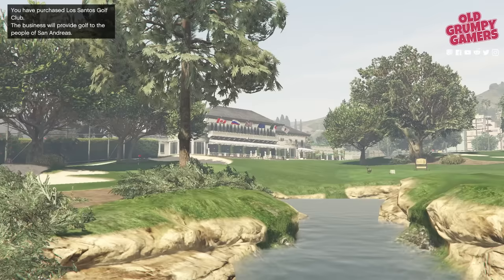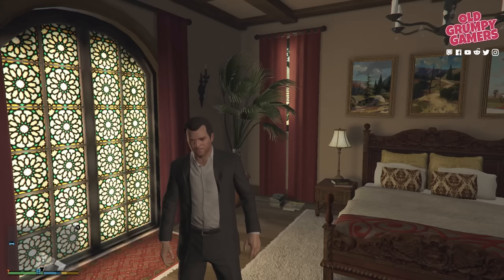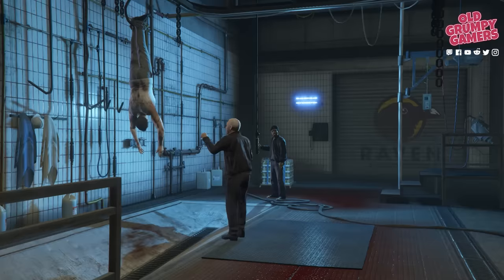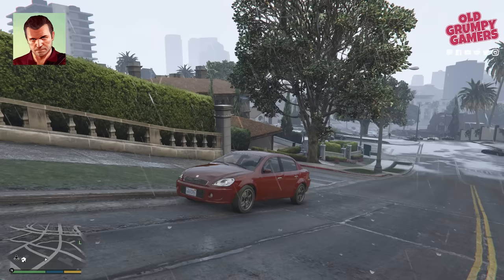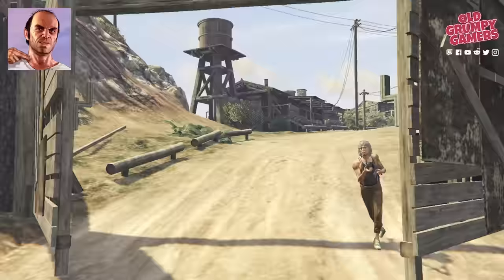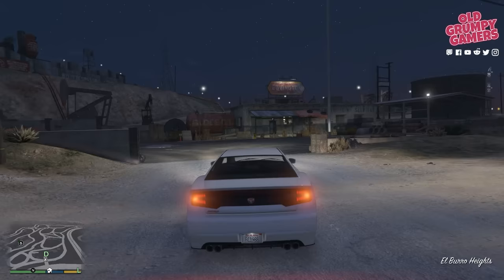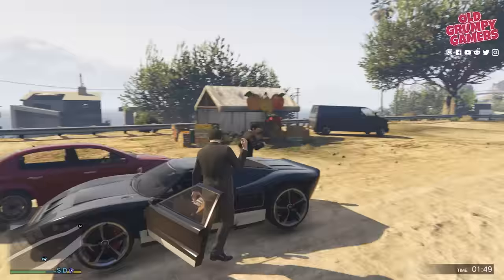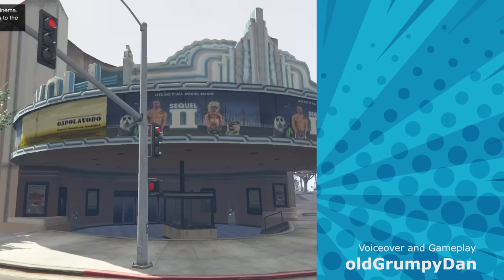$6.4 Billion 2022 Stock Market Guide for gta5 gtav Story Mode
CONFIRMED WORKING DECEMBER 2023: We’re doing an update to our GTA5 Story Mode investor’s guide; where you’ll learn how to make so much money, the game literally won’t be able to cope.

QUICK LINKS:
00:00 Intro
00:53 Audience
01:55 How to use the Stock Market
04:21 Jumping / Time Warping
05:03 Maximising Sell Price
06:15 Maximum Cash Capacity
06:50 Access Seed Funding
07:11 Money for Michael
07:36 Money for Franklin
08:12 Money for Trevor
10:06 WARNING!
10:33 Hotel Assassination
12:02 Vangelico
12:46 More Money for Trevor
13:17 Gruppe6
13:40 Finale (A, B or C)
14:07 Tinkle / Airport Random Event
14:36 Multi-Target Assassination
15:19 Vice Assassination
15:41 Bus Assassination
16:04 Construction Assassination

ADDITIONAL TIPS:
Community tips and untested rumours coming soon (including Molly / Legal Trouble)!

So first things first; this guide applies if you’re working your way through GTA 5 Story Mode’s main quest line, and have not done the Lester Assassinations, using Franklin (the Jay Norris one carried out by Michael doesn’t count).

If you’ve already used Franklin to complete all of Lester’s Assassination missions, you’ve missed the boat on game-breaking money – but there’s still a good chance you can make enough money to buy just about everything, with this guide (show thumb for other investors’ guide); there’s a link in the description below.

So for this guide; I’m going to assume you’ve never used the in-game stock market before; and this is one of your first playthrough’s.

…and I don’t want to harp on it; but for clarity: Do not do the Lester Assassination missions without your seed funding and investments in place. That means you do not visit the L on the map with Franklin, when it becomes available.

Can’t stress it enough.

Also; don’t buy any of the business’s just yet, either. Steer away from vehicle mods, clothes and tat’s, too.

If you already know what you’re doing with the stock market, know how to quickly jump forward in time; and know the save scumming trick; you can jump ahead to the timestamp shown on screen – or use the shortcut in the description below.

Righteo; the Stock Market in GTA 5 operates like the stock market in real life; stocks go up and down based on in-world events, announcements and general happenings.

This can include market reactions to Heists; the untimely death of CEO’s, and news from rival companies; there’s also some random fluctuations, but we’re not going to worry about those.

Instead, we’ll be concentrating on major market movers.

Now before we get into the actual stock tips, there’s a few things we need to cover first. Starting with the basic mechanics around buying and selling stock.

The stock market is unlocked not long after Michael sorts out Jay Norris, in Friend Request; where we meet Ricky.

To purchase stock, open your phone. That’s up on your D-pad for a controller; or the up-arrow on your keyboard.